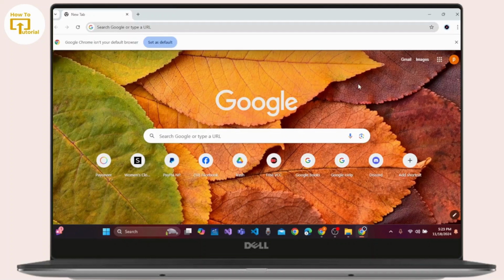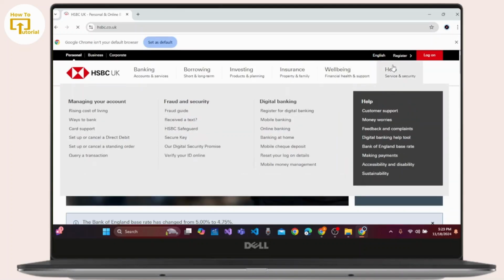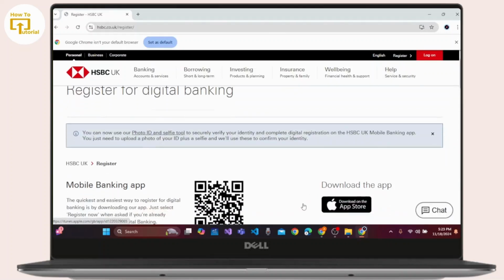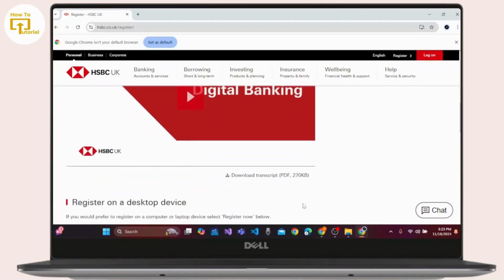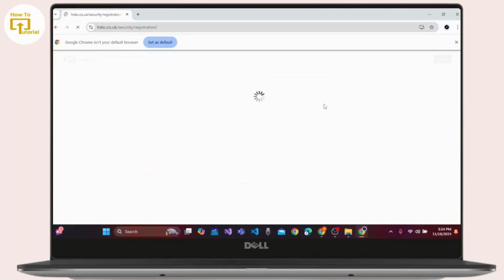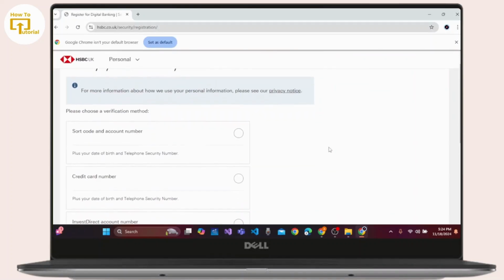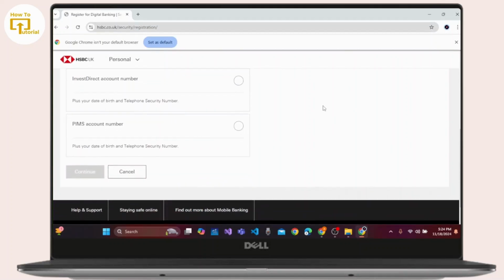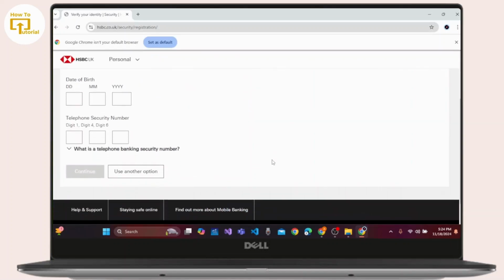How to Create HSBC Bank Account Online in UK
How to Create HSBC Bank Account Online in UK @LoginHelps
In this video, Rose will walk you through the step-by-step process of opening an HSBC Bank account online in the UK. Whether you’re a UK resident looking to set up a new bank account or just need assistance navigating the HSBC online registration process, this video provides clear instructions to guide you from start to finish. Learn how to verify your identity, create your digital details, and complete the registration process with ease. Watch now and open your HSBC account in minutes!

Chapters:
00:00:00 - Introduction
Learn how to open an HSBC Bank account online in the UK.

00:00:10 - Open a Web Browser
Launch your browser and go to hsbc.co.uk.

00:00:20 - Eligibility Check
Make sure you meet the eligibility criteria to open an account.

00:00:30 - Click on 'Register'
Locate and click the "Register" button on the HSBC homepage.

00:00:40 - Download HSBC App
Optionally, download the HSBC app or register for online banking.

00:00:50 - Begin Registration
Click "Register Now" to start the process for digital banking.

00:01:00 - Identity Verification
Choose a verification method (sort code, credit card, etc.) and proceed.

00:01:20 - Complete Identity Verification
Enter the required details like your credit card number and security info.

00:01:40 - Finish Registration
Follow the on-screen prompts to successfully create your HSBC account.

00:01:50 - Conclusion
That’s it! Now you have an HSBC UK account.